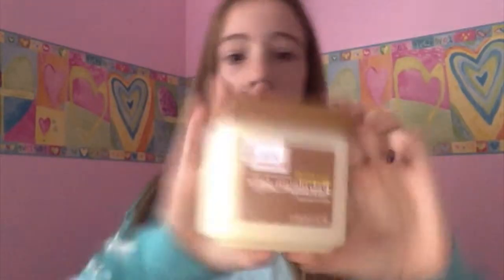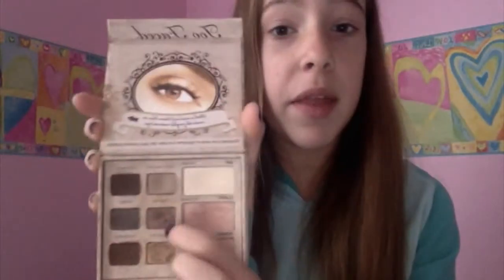november favorites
see yo all tomorrow with a new video
HUGS!!!
~love emily